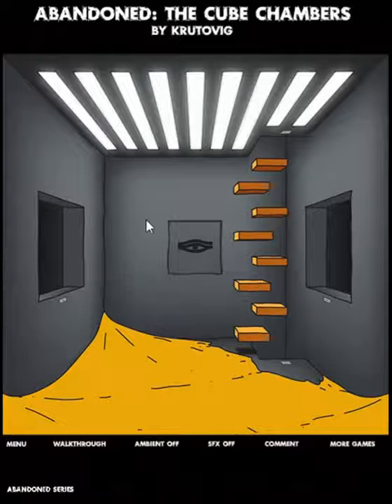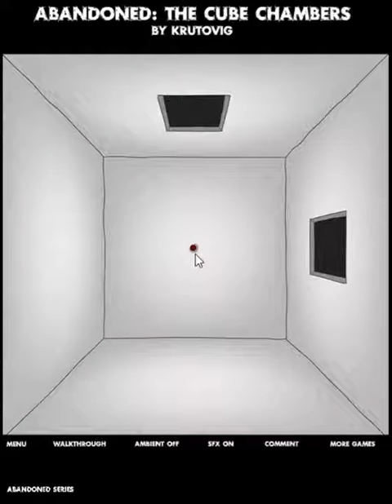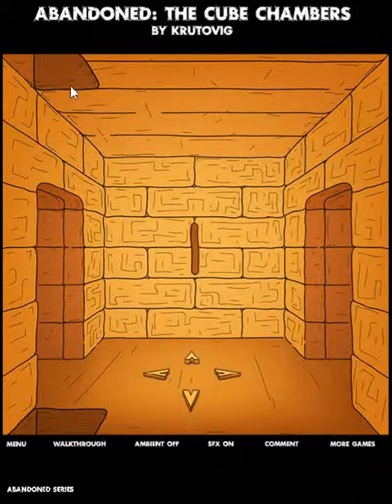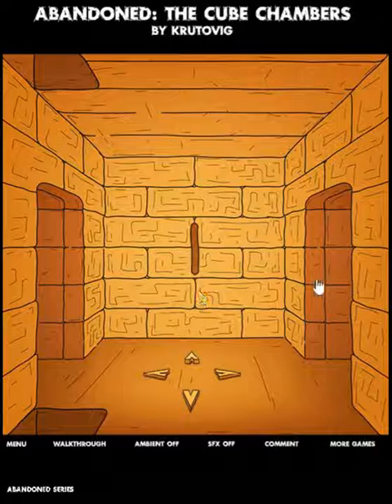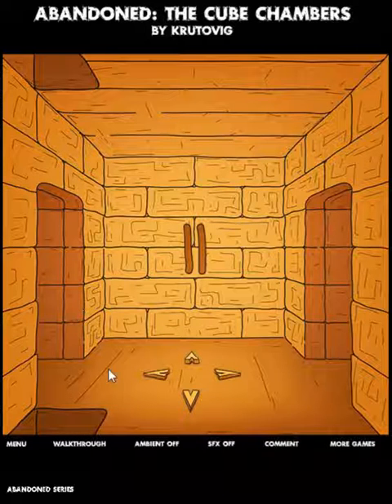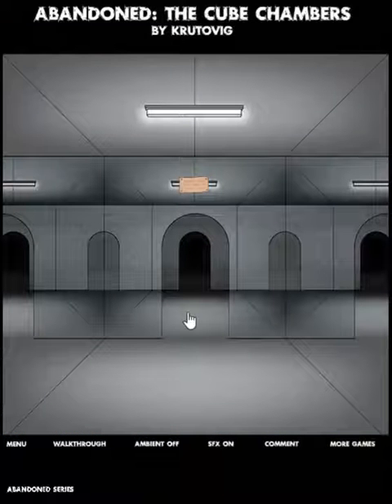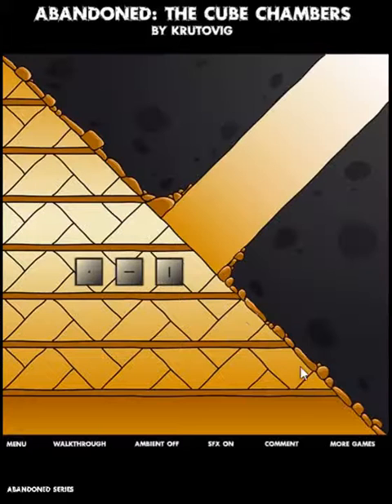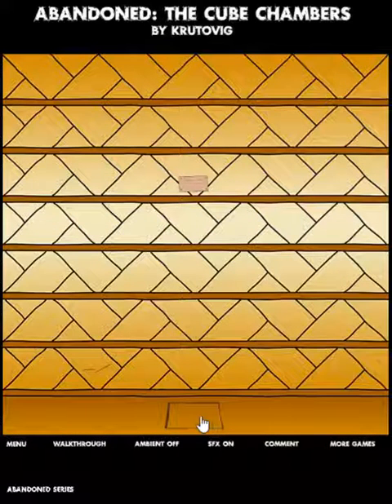Solution to Abandoned: Cube Chambers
Abandoned: Cube Chambers is a fascinating and difficult game that has stymied me for hours. I've mastered it, though, and here I give solutions for the game, which is just  a series of puzzles.

Here is a link to my solution to the puzzle with the chess knight: